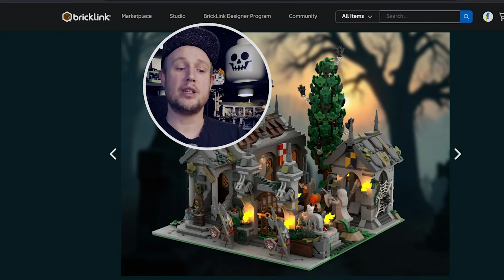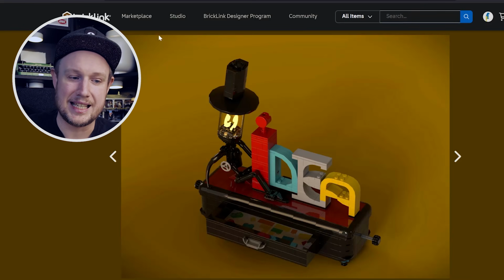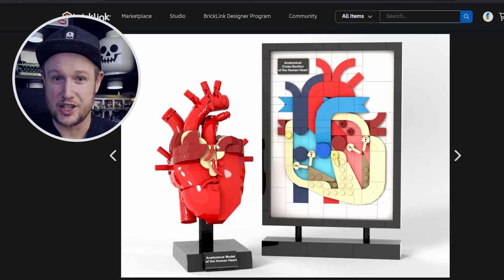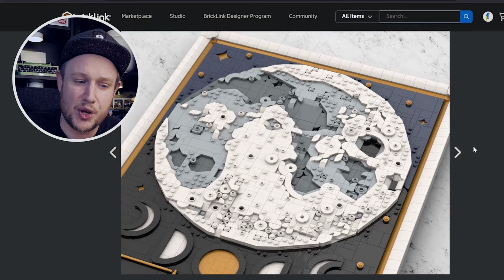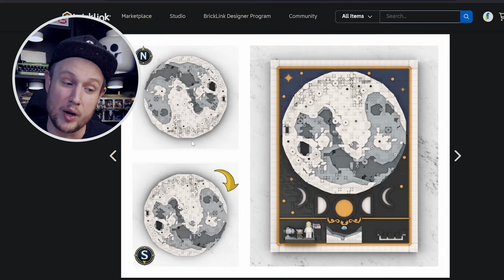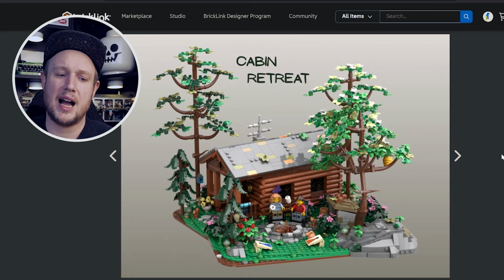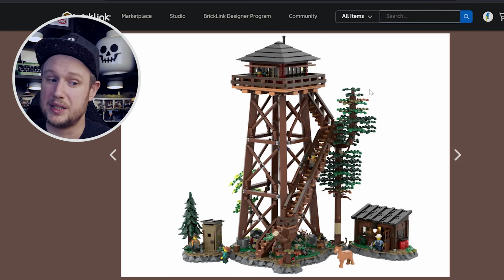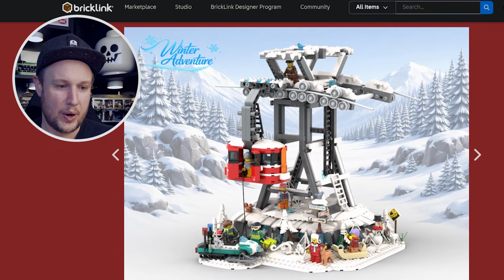LEGO BDP 10: Top 10 Art & Nature Sets (and My Winner)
In this Bricklink Designer Program Series 10 (BDP10) video, I’m merging two worlds: art/object builds and nature/flora/fauna sets. Voting is over, finalists get announced in March, and this is my “last look” ranking: an honorable mention (Haunted Cemetery), 10 art + nature picks, and one clear winner.